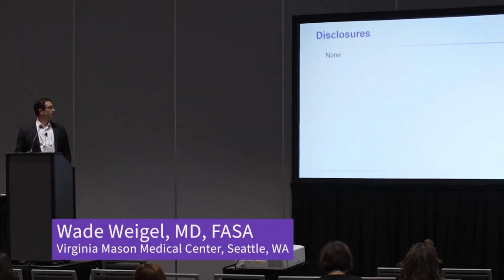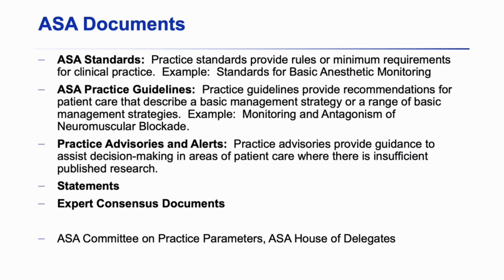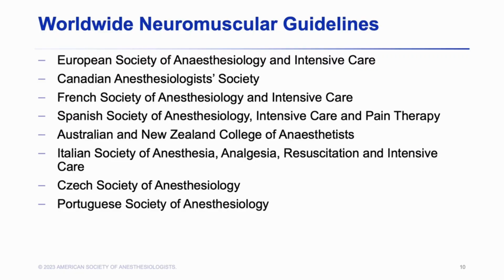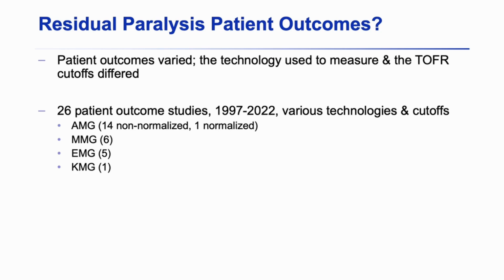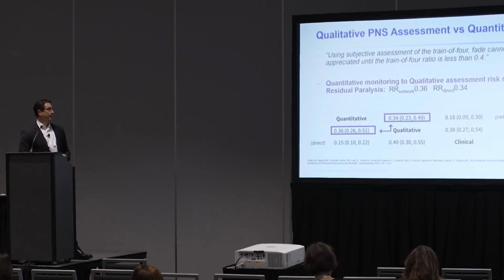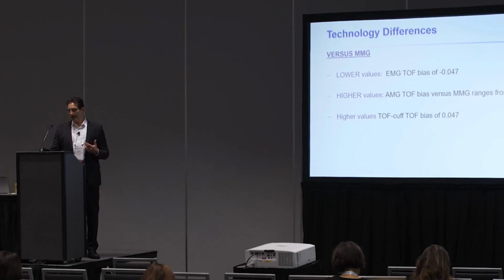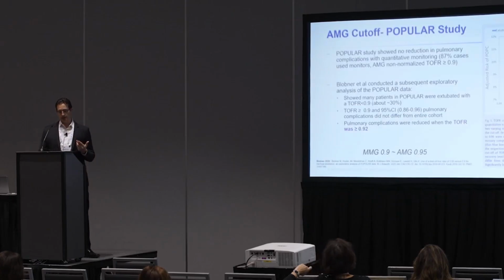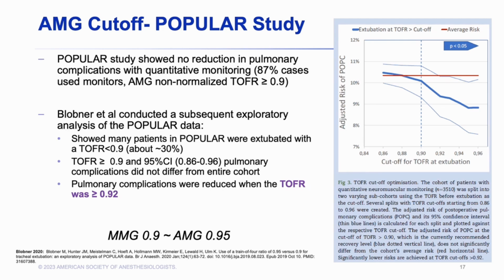Developments in Neuromuscular Blockade (NMB) Guidelines | ANESTHESIOLOGY® 2023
In this ANESTHESIOLOGY® 2023 symposium, Wade Weigel, MD, FASA, goes over the developments in Neuromuscular Blockade (NMB) guidelines